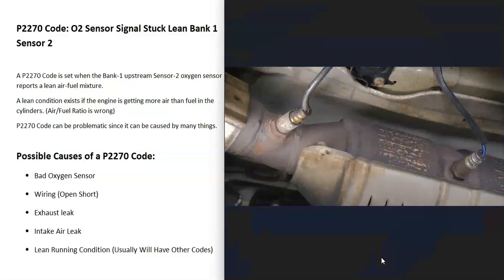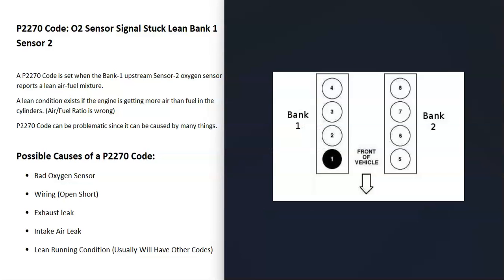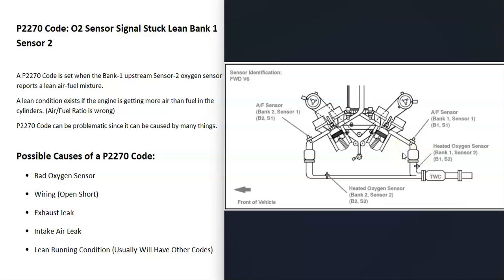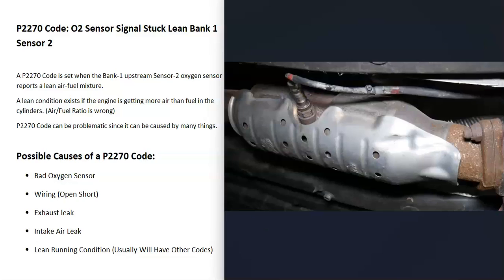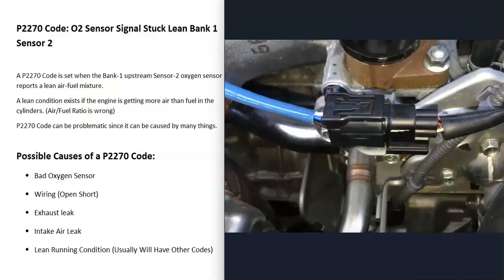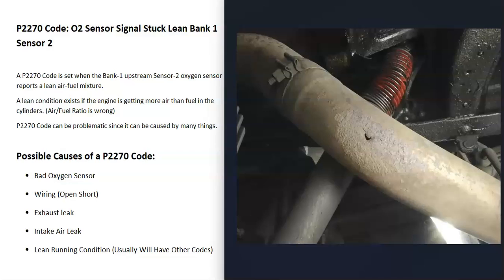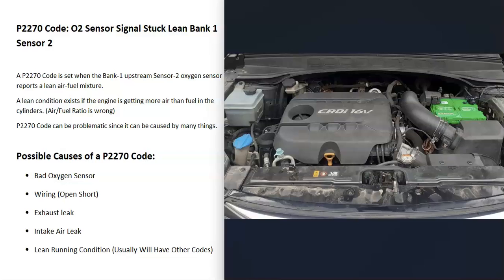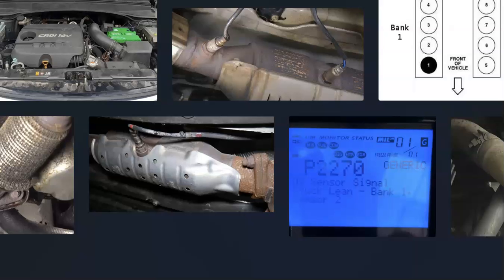Causes and Fixes P2270 Code: O2 Sensor Signal Stuck Lean Bank-1 Sensor-2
How to fix a P2270 engine code: O2 Sensor Signal Stuck Lean Bank 1 Sensor 2
A P2270 Code is set when the Bank-1 upstream Sensor-2 oxygen sensor reports a lean air-fuel mixture.
A lean condition exists if the engine is getting more air than fuel in the cylinders. (Air/Fuel Ratio is wrong)
P2270 Code can be problematic since it can be caused by many things.

Possible Causes of a P2270 Code:
Exhaust leak
Intake Air Leak
Lean Running Condition (Usually Will Have Other Codes)